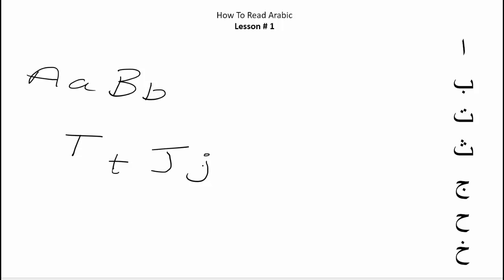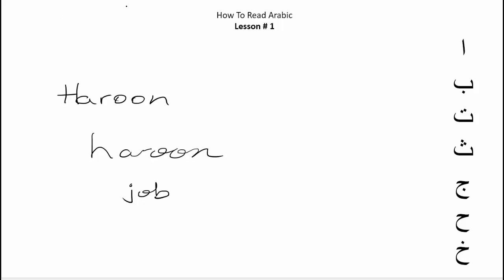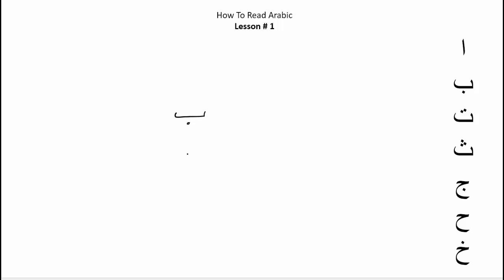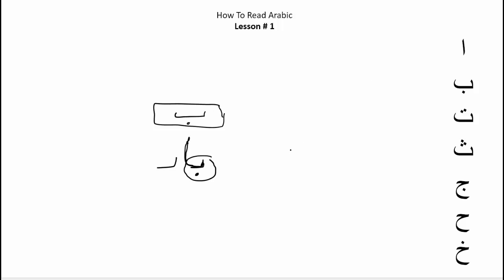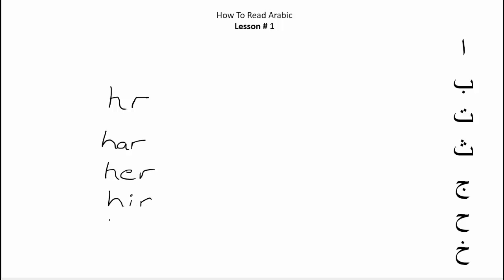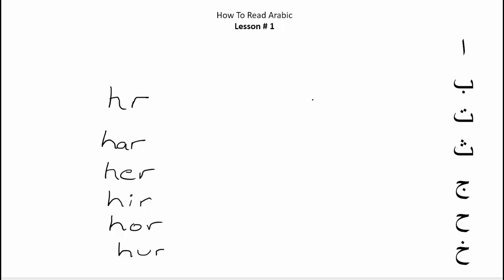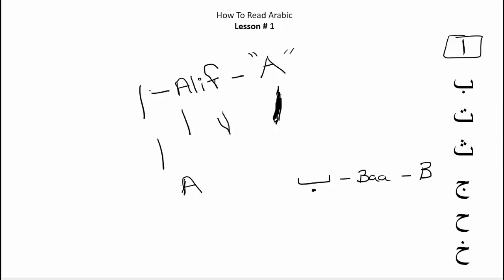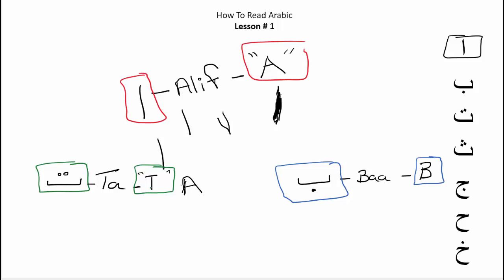Lesson # 1 - How To Read Arabic